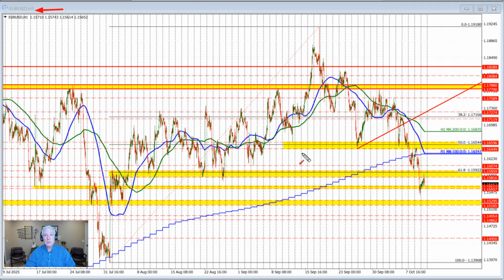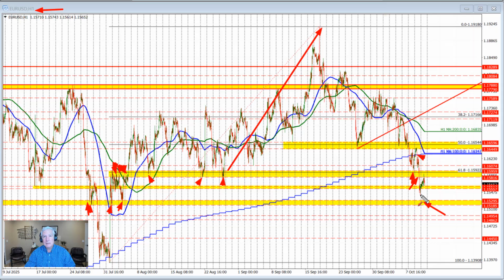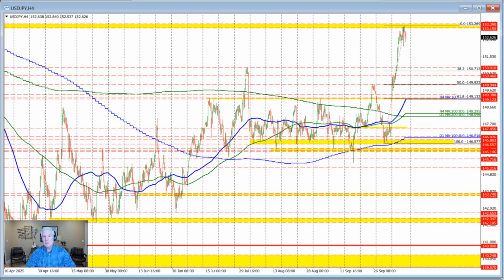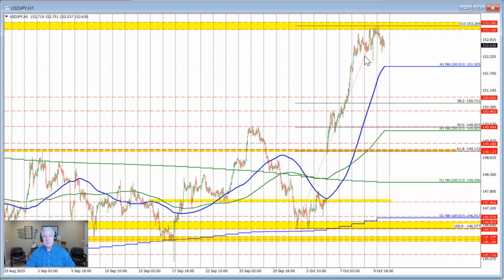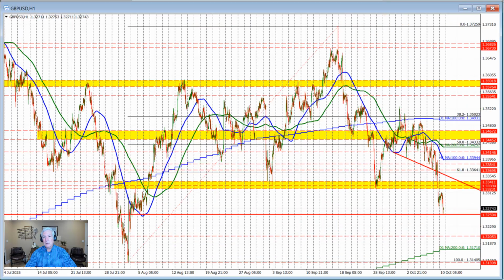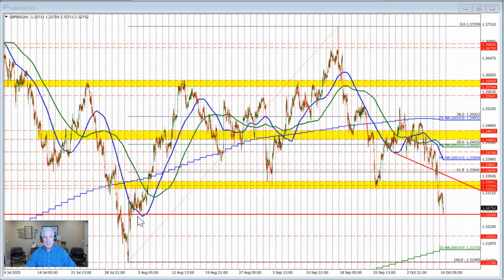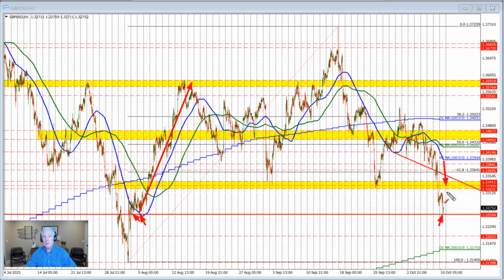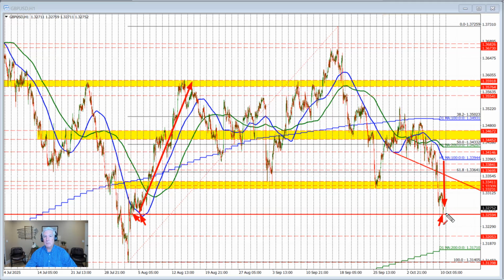The USD is mixed to start the NA session. What levels should traders watch (and why)?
The EURUSD is near unchanged, the USDJPY is showing dollar weakness, but the GBPUSD is showing dollar strength.  What do the technicals tell traders? I will look to explain in this video.